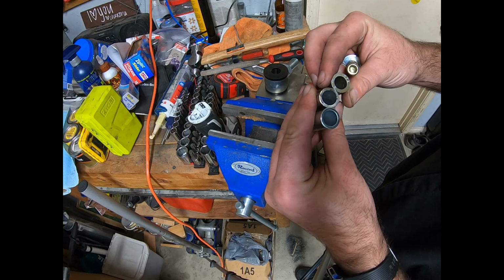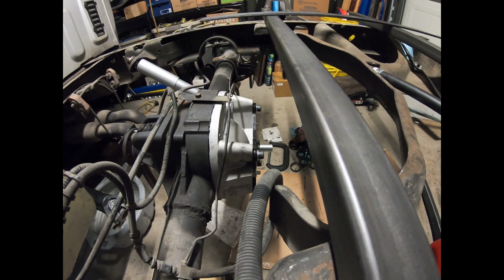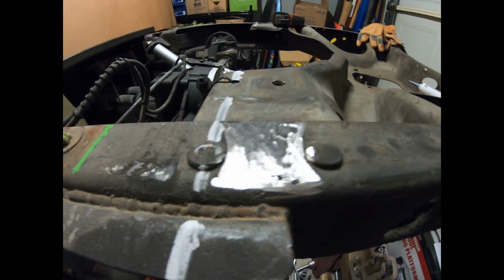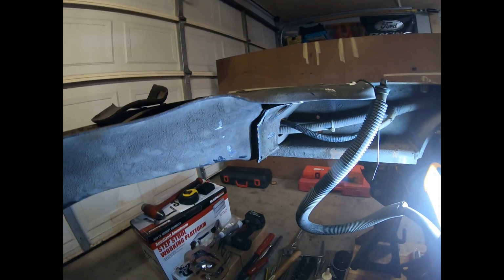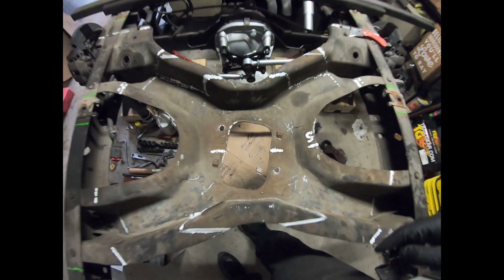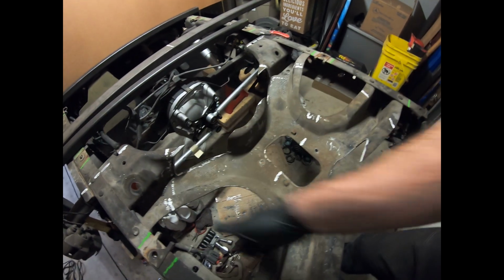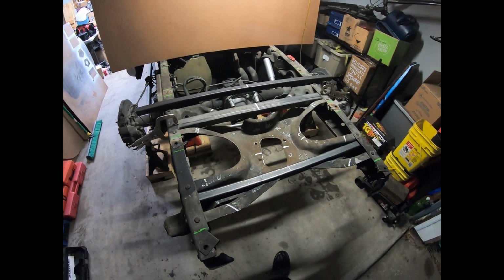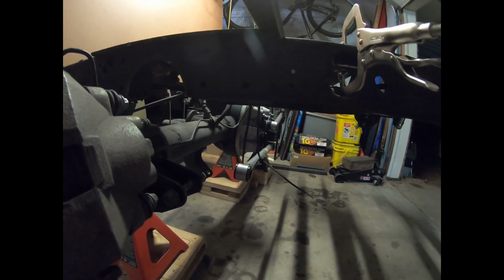Coyote Swap Update 19 (back half fabrication) part 1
Starting fabrication for Coil overs, modifying the frame X cross member, and discussing plans for the Watts link fabrication